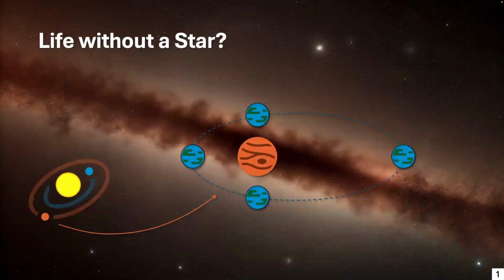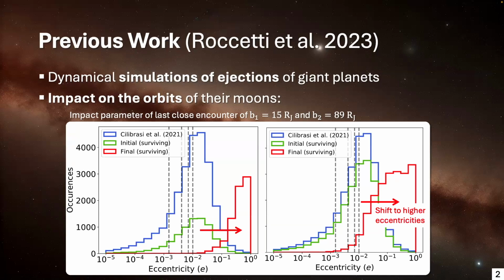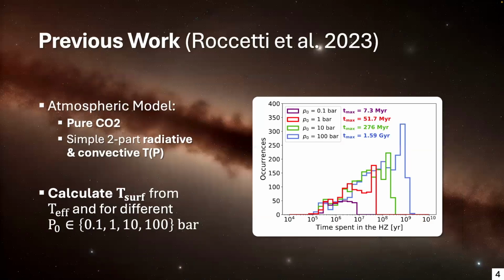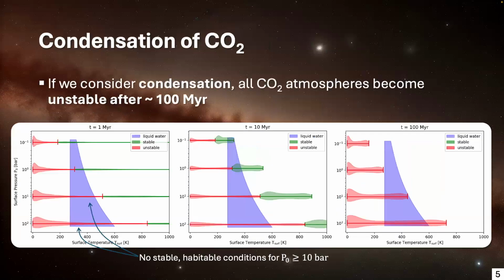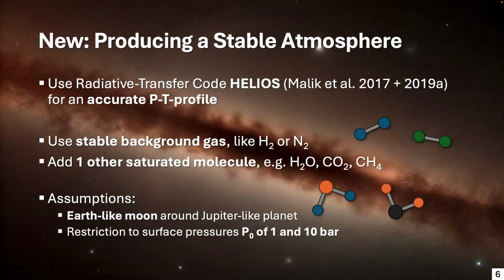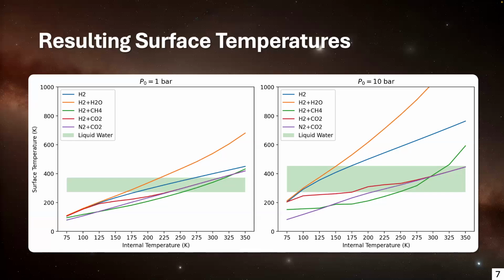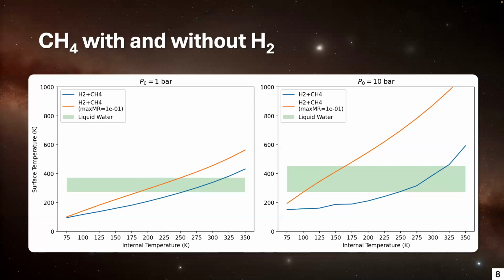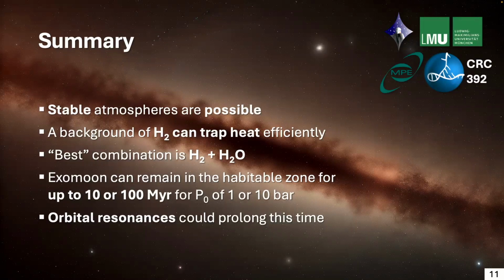Rogue Worlds 2024, David Dahlbudding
Exploring the Habitability of Exomoons Around Free-Floating Planets